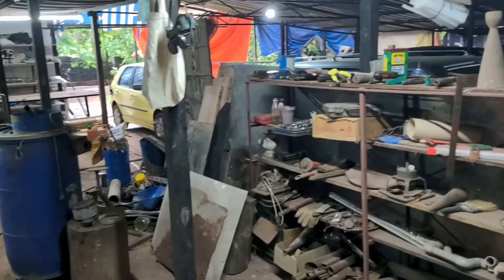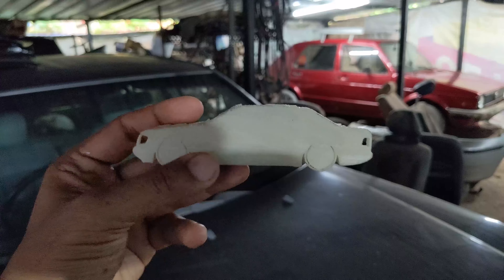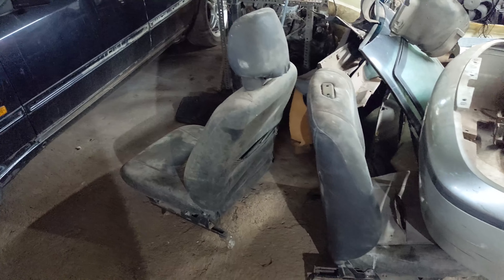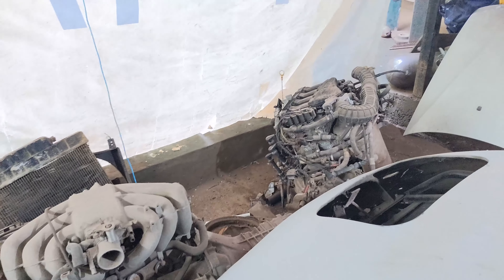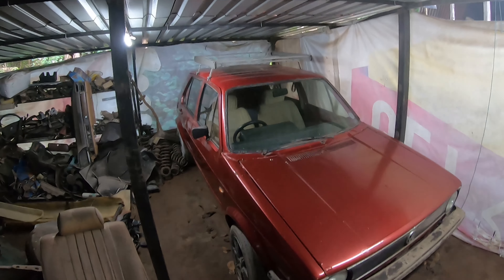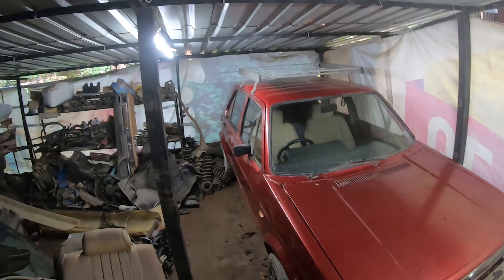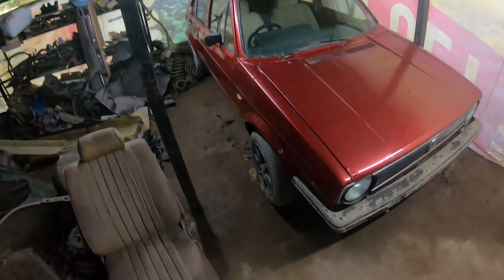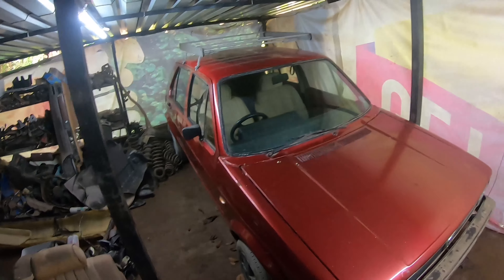Introducing the Mk1 VW Golf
Here's my Mk1 Golf, a car I've had since 2014.
In this video I'll be talking about how I got it, what happened to it and what I plan to do, the project is currently shelved till I get all the others started